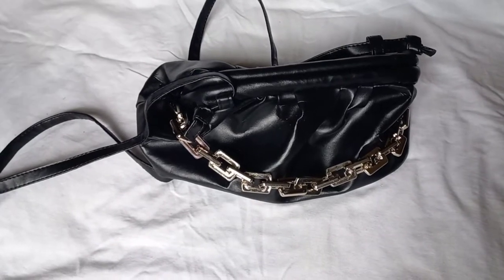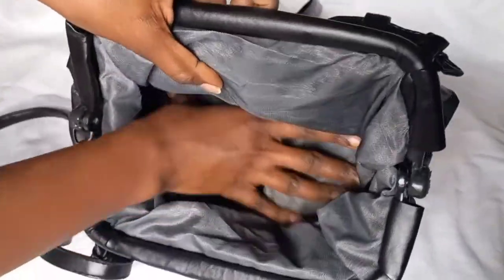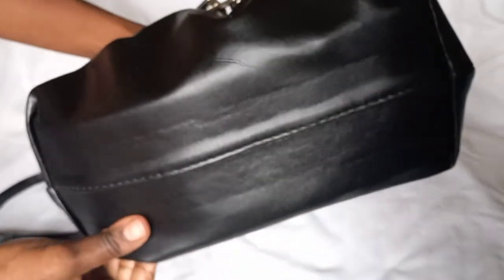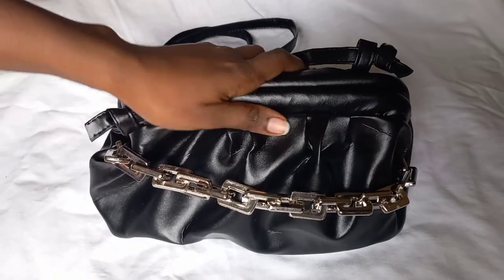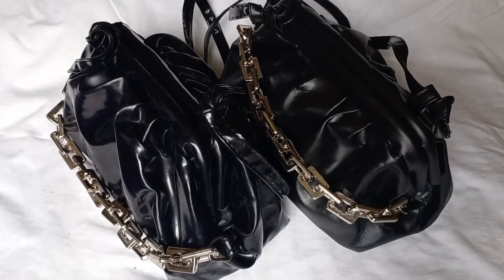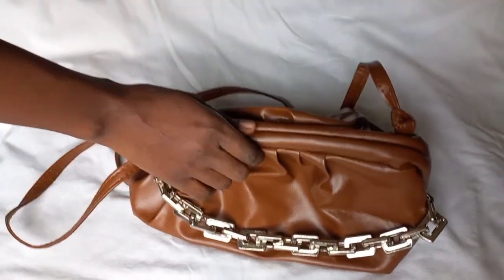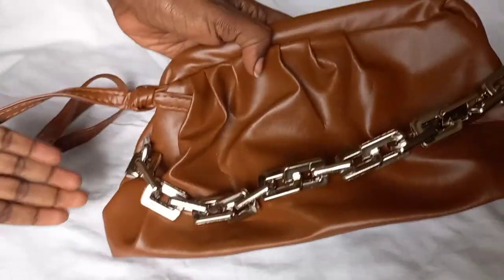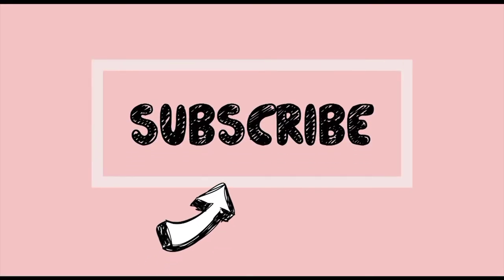CLUTCH BAG REVIEW, THE BAG KIOSK KE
We review and sell bags